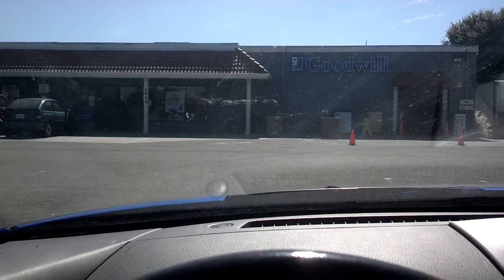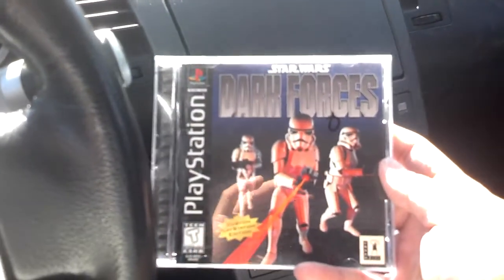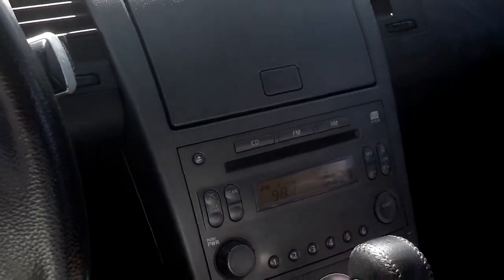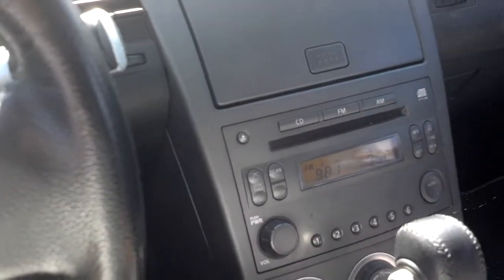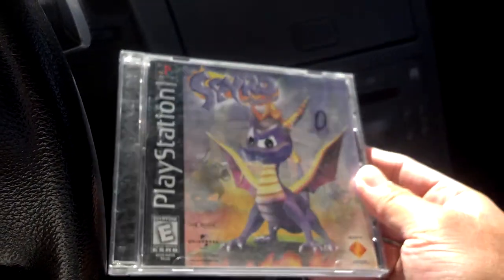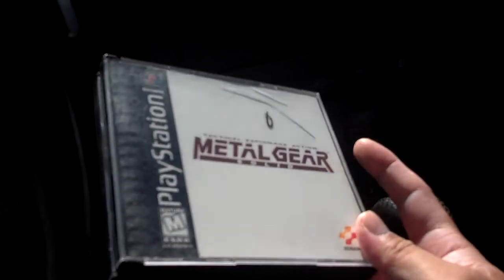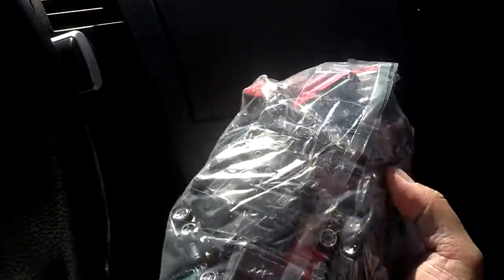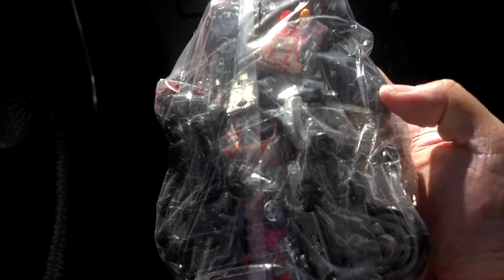Goodwill Small Haul of Goodies 7/12/2013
Another great visit at GW!